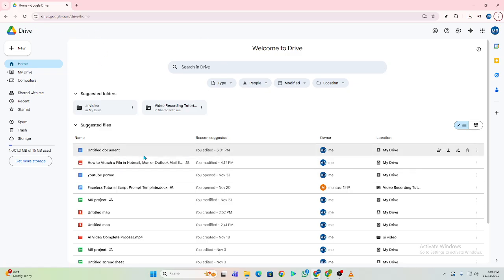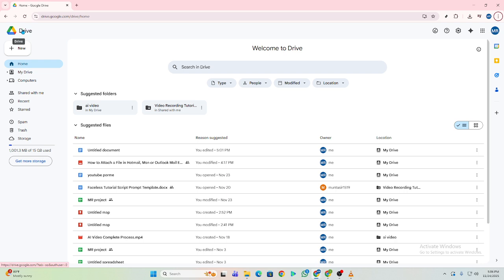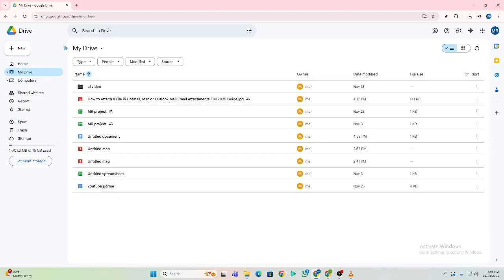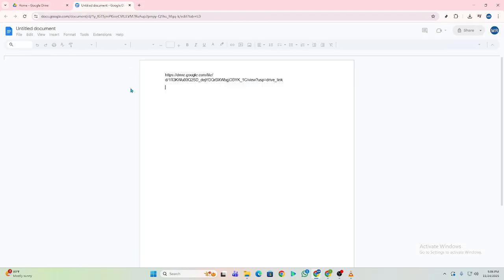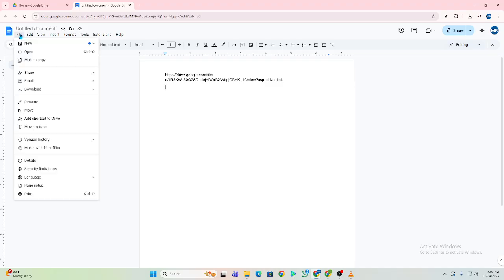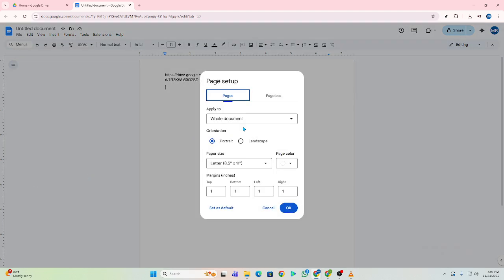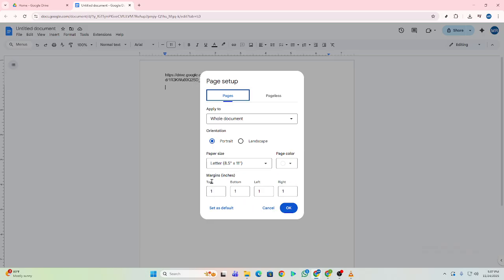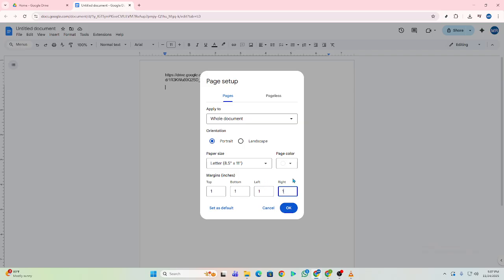How to Change Margins in Google Drive Computer Solutions Full 2026 Guide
In this video, How to Change Margins in Google Drive Computer Solutions Full 2026 Guide, we’ll walk you through every step to adjust your document margins quickly and efficiently. Learn how to modify page layout, set custom spacing, and optimize your Google Docs for professional formatting. Whether you’re creating reports, assignments, or presentations, this guide covers all the tips and tricks you need for seamless margin adjustments on your computer.